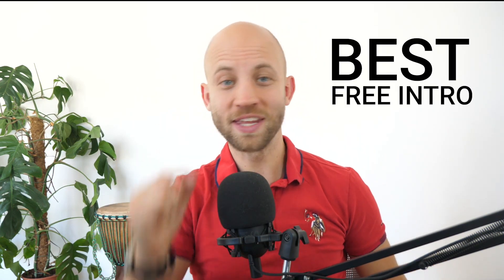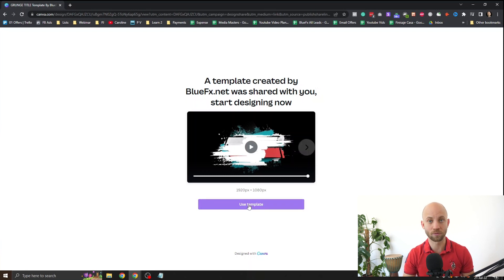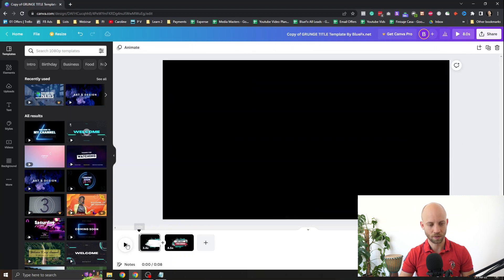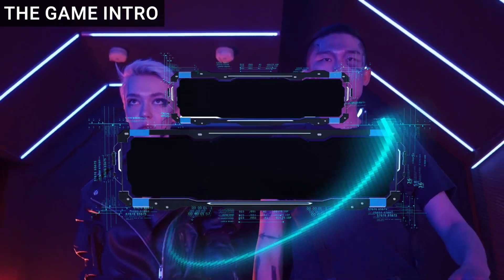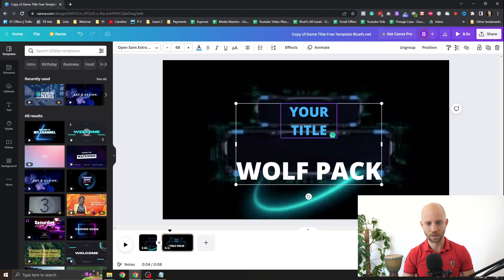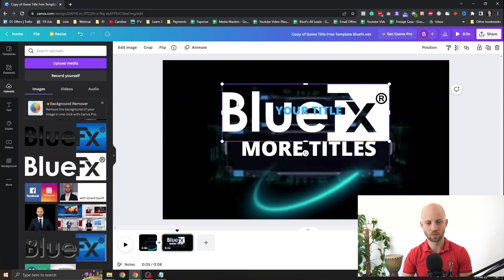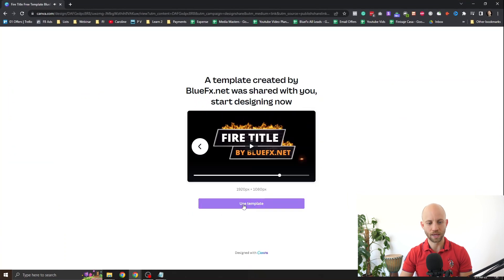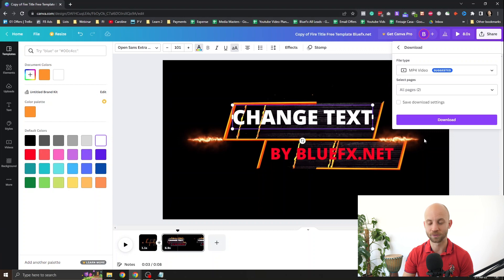3 Best Canva Animation Video Templates For Video Intros [FRE DOWNLOAD] -Beginner Tutorial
In this video, I’ll give you our best free intro templates for Canva,
You’ll get the Grunge Titles Intro, Game intro, as well as the fire title intro.

And I’ll also show you how to edit each of template easily in just 2 minutes.

I chose these templates because you can customize them with a few clicks and they’ll work even in the free version of Canva.

We don’t charge for these templates, so you can download and use them for free, if you could share this video with a friend or just copy and share the link of this youtube video on your social channels, you would be helping me a lot, and I’d be forever grateful.

And if you want to see how I make an animated doodle video in Canva, check this video out